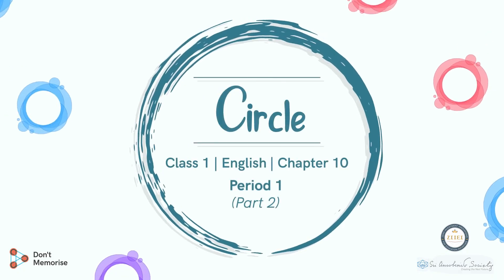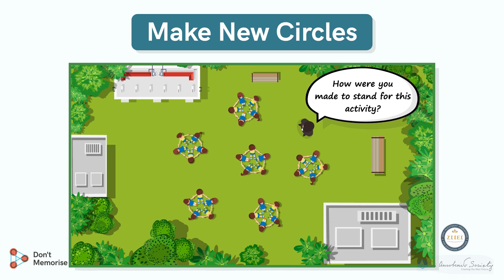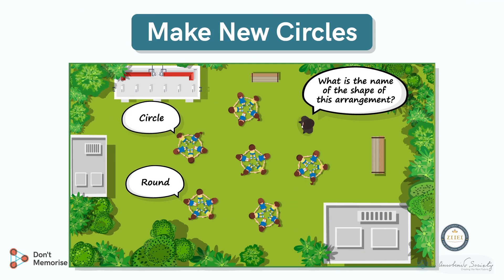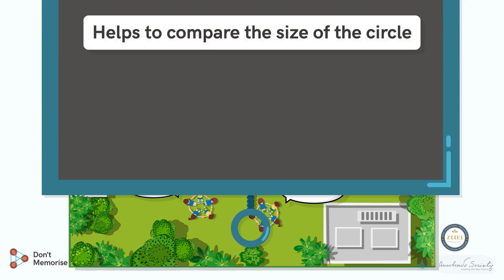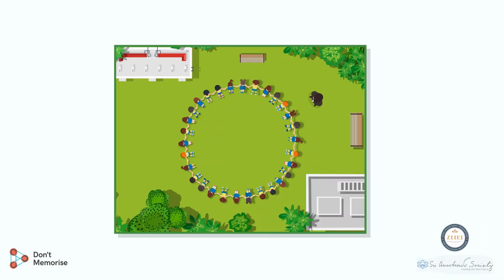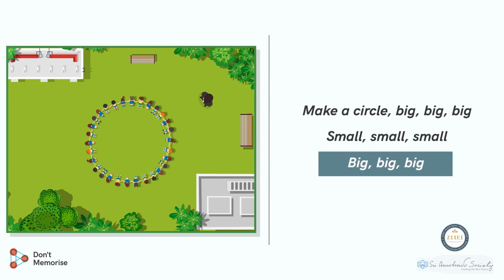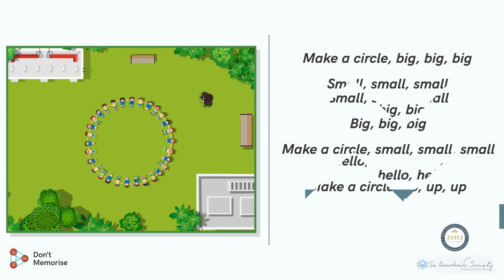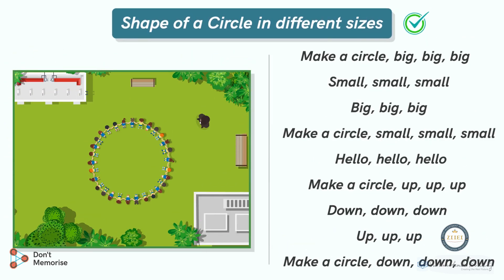Circle | Class 1 | English | Chapter 10 | Period 1 - Part 2